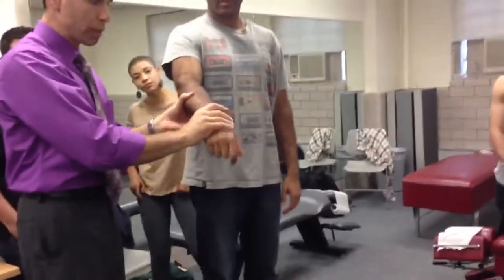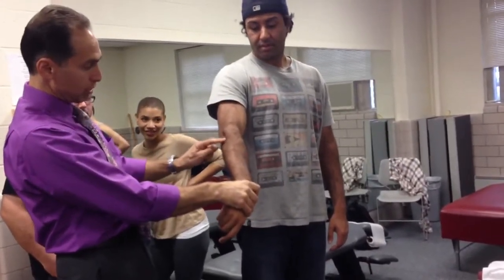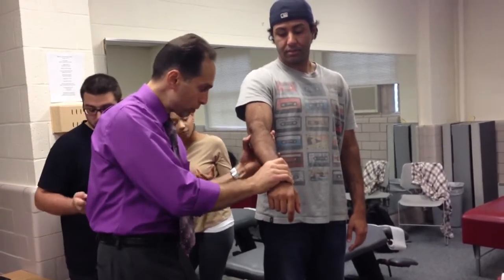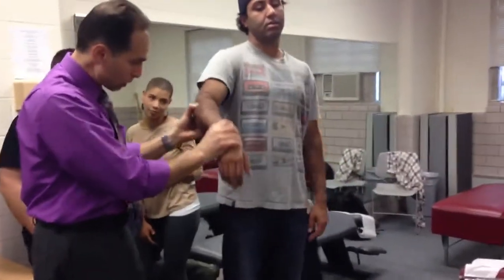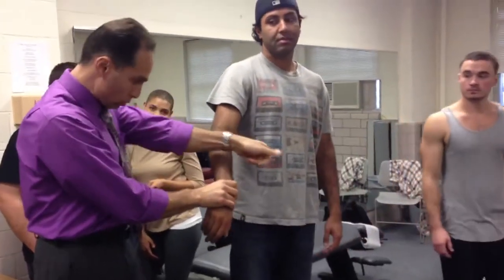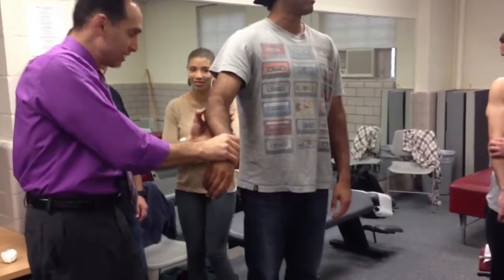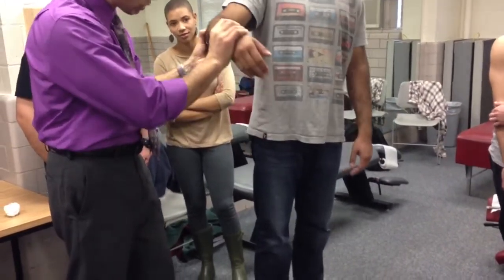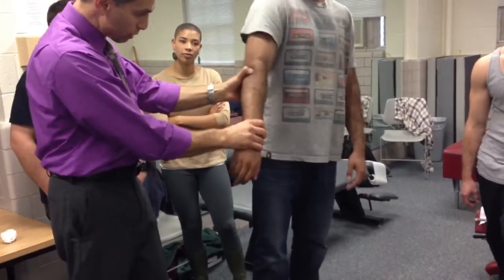4Th- Radiohumeral/Radioulnar P to A glide (pronation).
4Th- Radiohumeral/Radioulnar P to A glide (pronation).